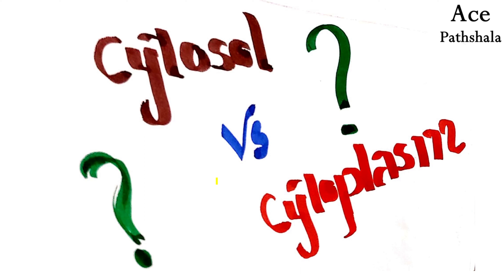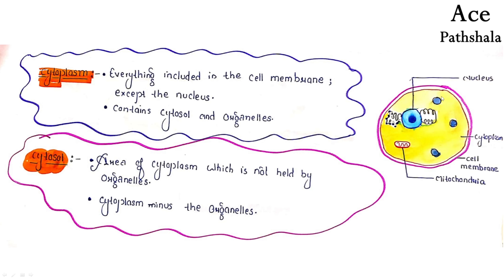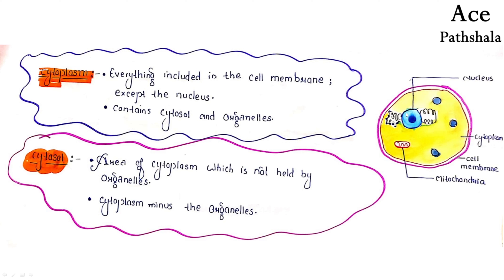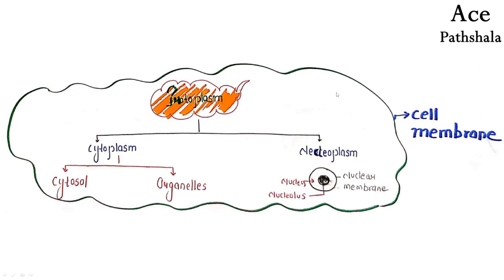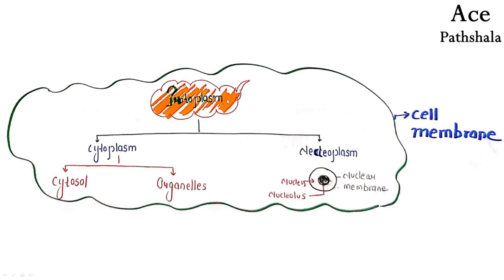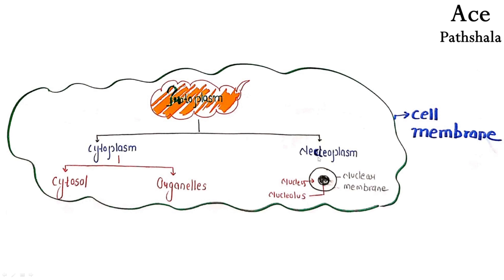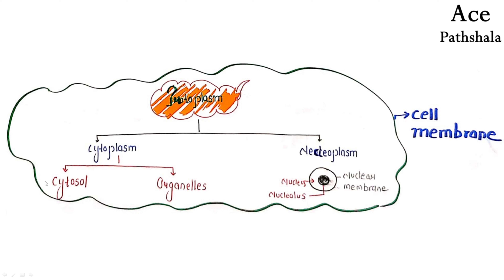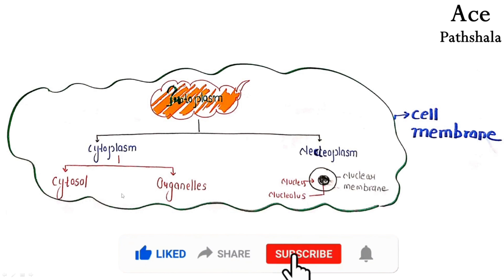Cytoplasm vs Cytosol | Protoplasm | Nucleoplasm | Dr. Pooja K.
This channel is for each and every student who wants to study biology in detailed way and are preparing for board exams (CBSE & State boards), NEET, MSc, BSc, B.Pharma, B.Sc Nursing, PhD entrances and several other exams. This is a small initiative to share our knowledge and experiences with all the students who want to study biology but can’t afford to join an institute. We will provide the same level of education at your comfort place through this virtual classroom.
About the presenter:
Dr. Pooja is a biologist, she has done her PhD in the field of Neuroendocrinology from University of Delhi, India. She has completed her M.Phil., MSc and BSc degrees in Zoology from University of Delhi. She was a Gold medalist at her college for the entire graduation period (three years).
She has an experience of teaching at various coaching institutes for board and NEET exams as well as other competitive exams such as CSIR-NET, GATE, IIT-JAM or M.Sc. entrances.

Audio and Visuals: Prem Murti

Happy Learning